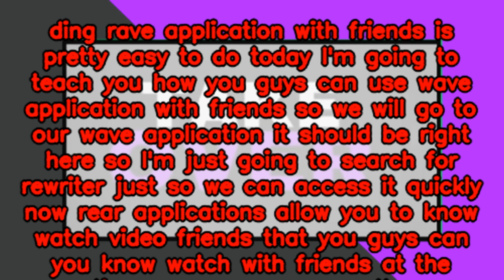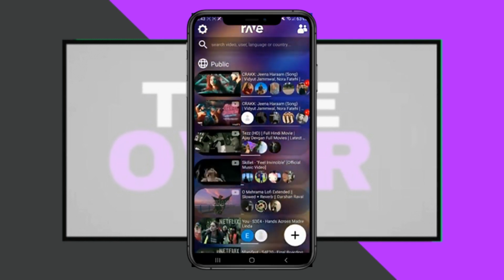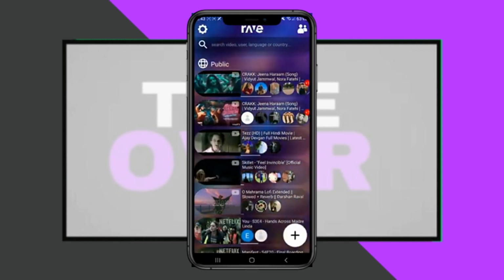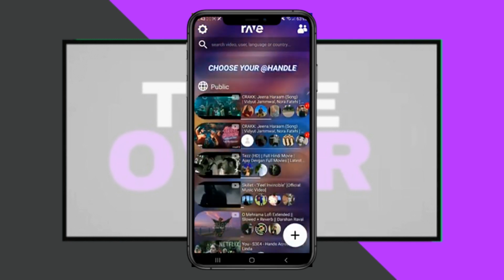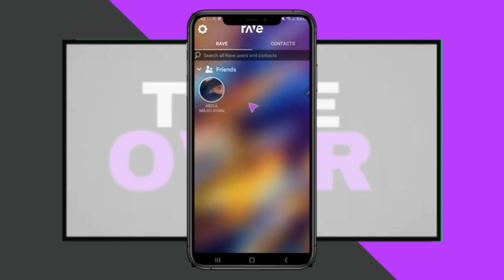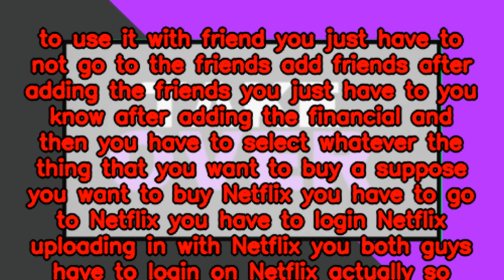How To Use Rave App With Friends 2024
Welcome to our complete 2024 guide on how to use the Rave app with friends! In this video, we'll provide step-by-step instructions on how to enjoy social viewing, streaming movies, and music with friends using the Rave app. Whether you're hosting a virtual movie night or syncing music with friends, this guide will help you navigate the features effortlessly.